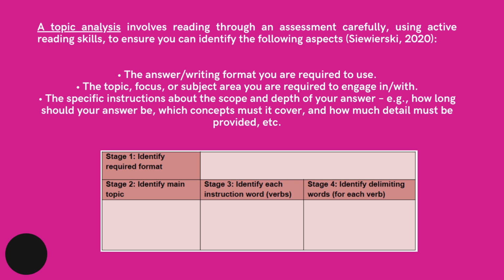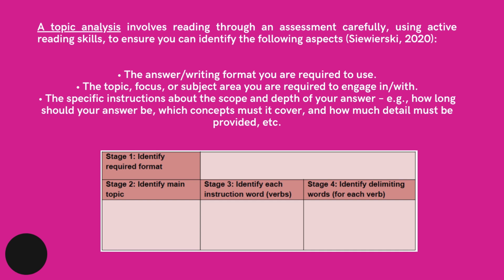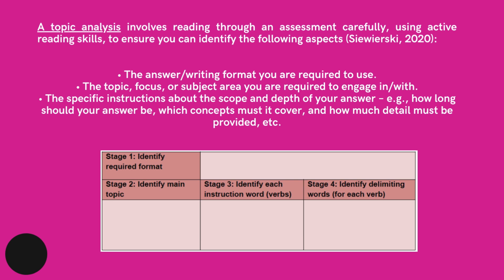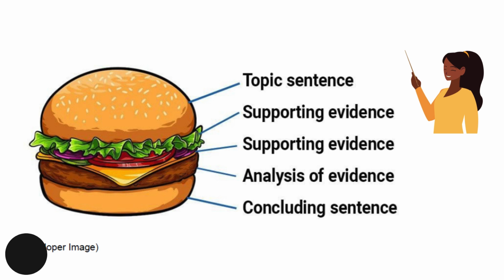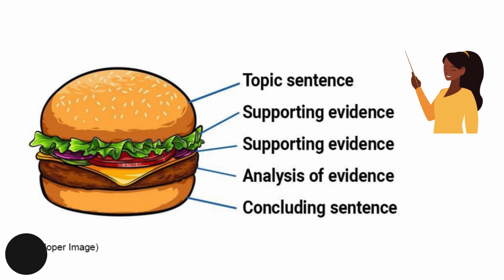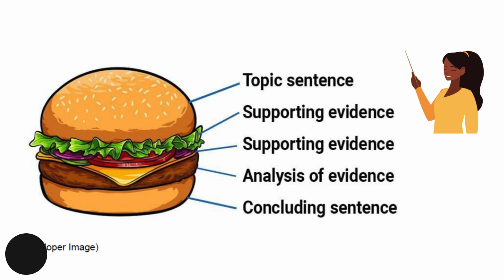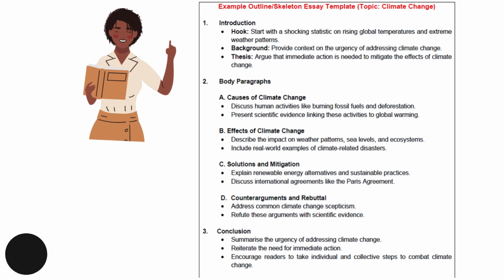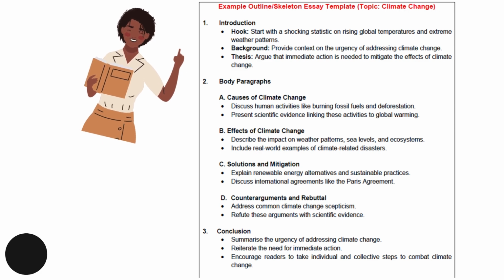DIAL5111w Learning Unit 6